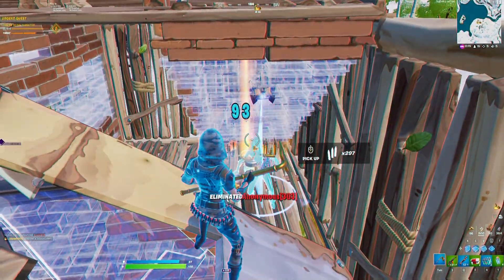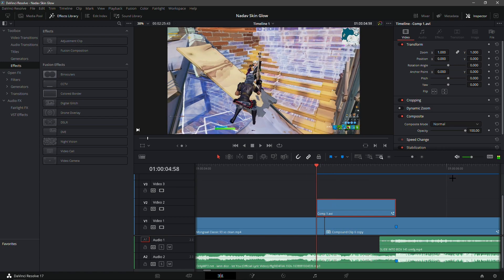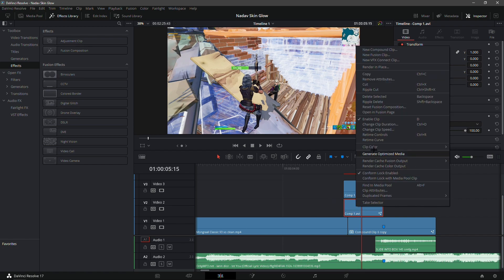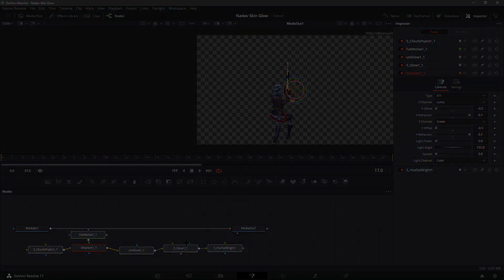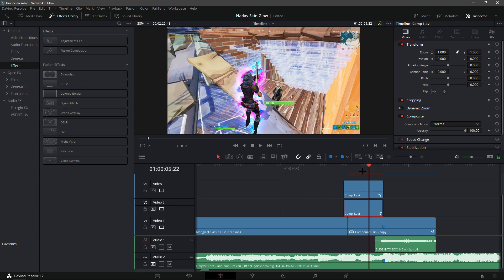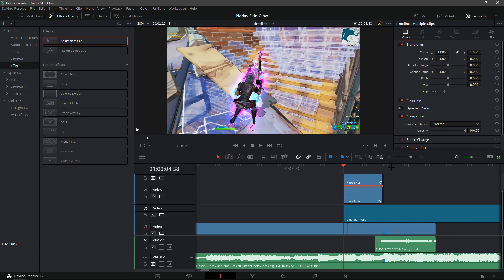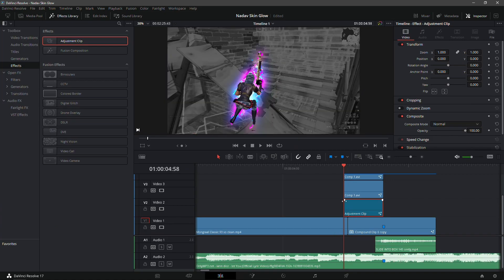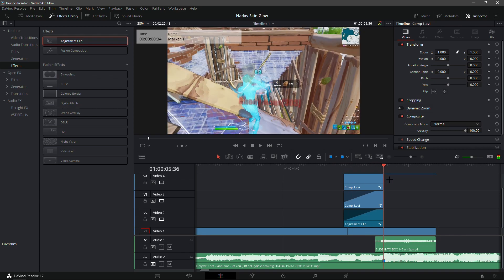AMAZING *SKIN GLOW* Like NADAVB In Davinci Resolve (FREE PRESETS)